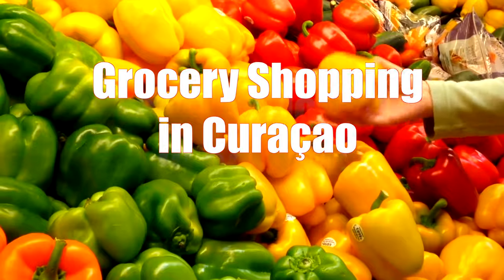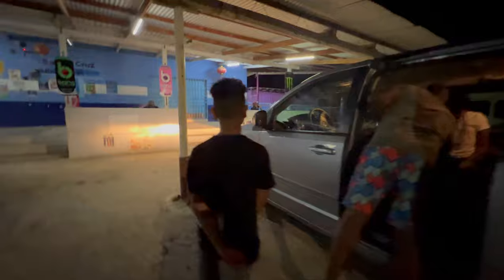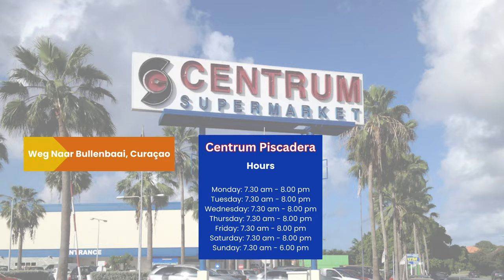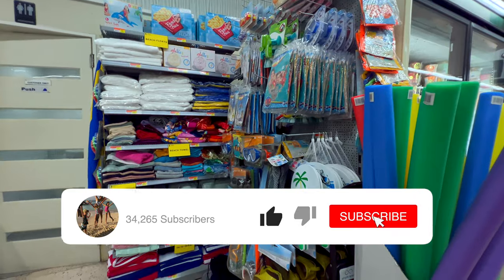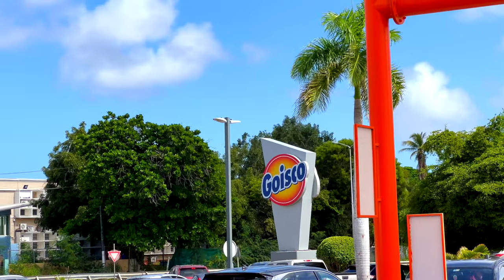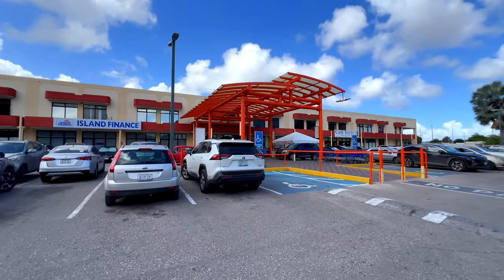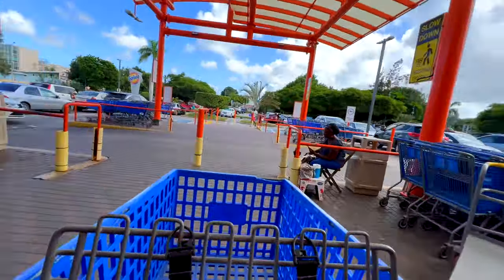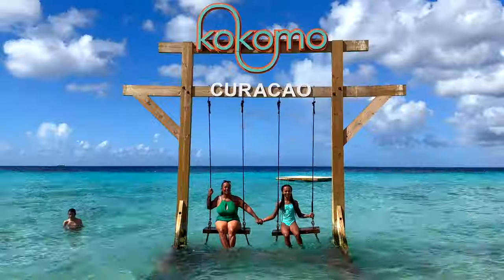CURAÇAO Grocery Shopping: from Mini-Market to Costco Alternative [2024]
Let's go grocery shopping in Curacao! Join us as our family explores local mini-markets, a big supermarket and stock up on essentials at Goisco, a bulk shopping haven. From fresh produce to delicious treats, experience the colors, flavors, and community spirit of Curacao.

Let's explore Curacao together! 🌊🌞🌺 We fell head over heels for this amazing island. And we want to share this love with you today.

*LIKE THE MUSIC? Find our playlist with the music used here:*
Do you also want to use music like this in your content? Get full access to over 40,000 tracks & 90,000 sound effects. All rights are included. Cancel anytime.*

*TRAVEL ESSENTIALS for your next trip to CURAÇAO*
geni.us/715i8

*EXCURSION IDEAS IN CURAÇAO*
*Discover Willemstad*

Note: Our channel is supported by its audience. Some links will allow you to purchase products or experiences provided by other merchants and we may earn a small commission for having recommended it, at no additional cost to you.

*CHAPTERS*
00:00 Introduction
00:36 Santa Cruz Chinese Mini-Market
01:39 Our favorite popsicles/freezies
01:55 Centrum Supermarket (Piscadera)
04:08 De Haringkar Curacao
04:43 Goisco Bulk Store
07:56 Conclusion